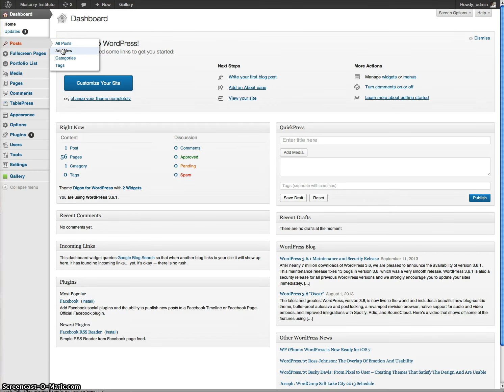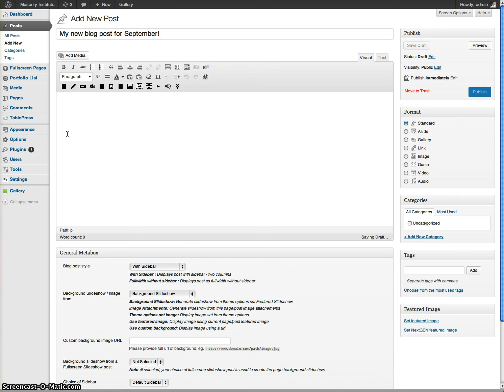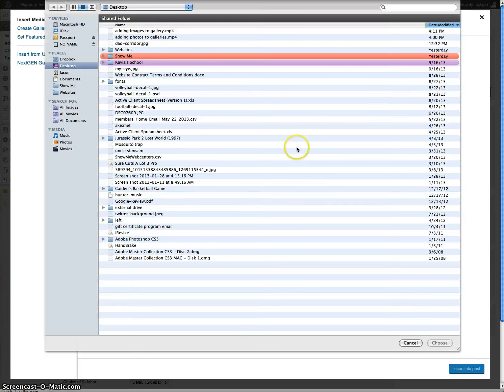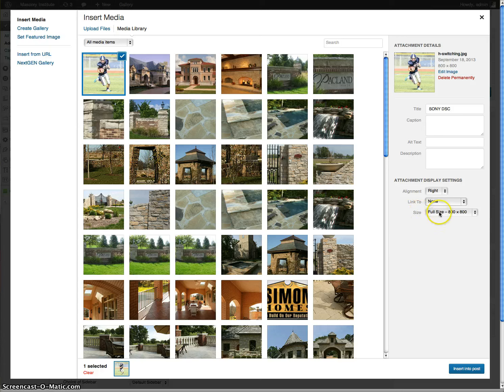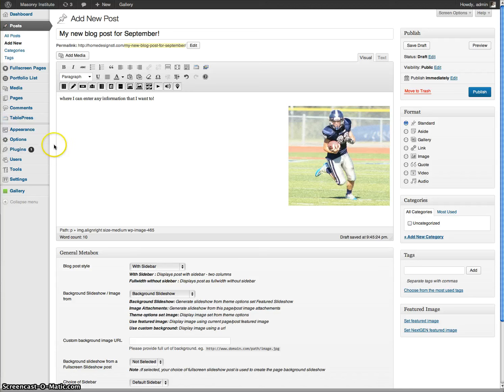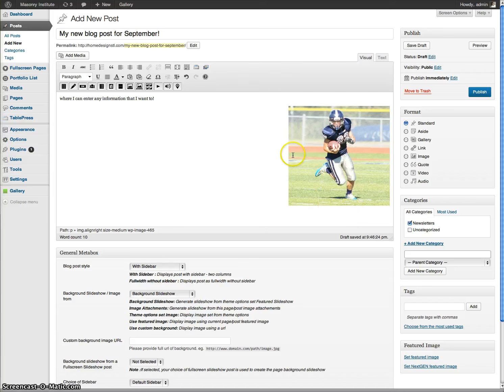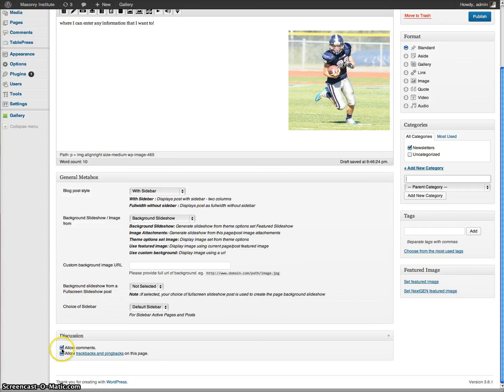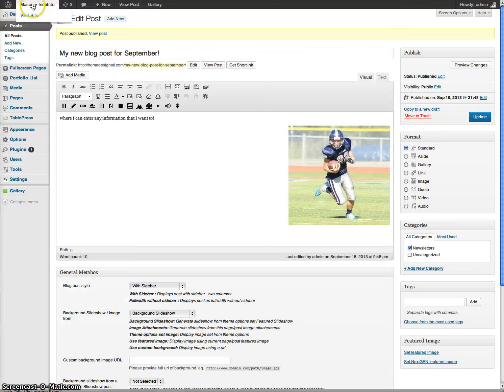How To Create a Blog